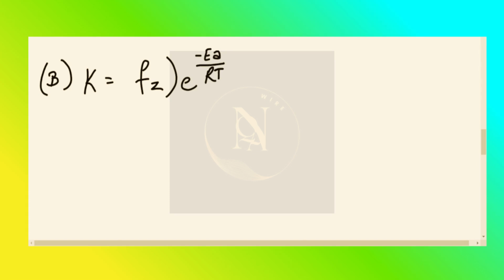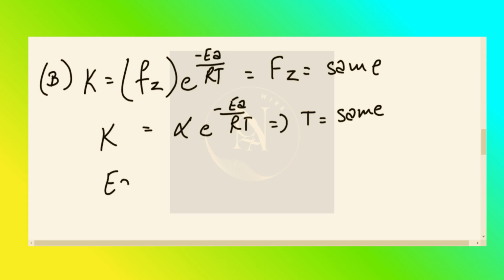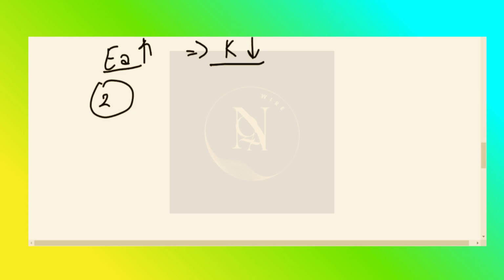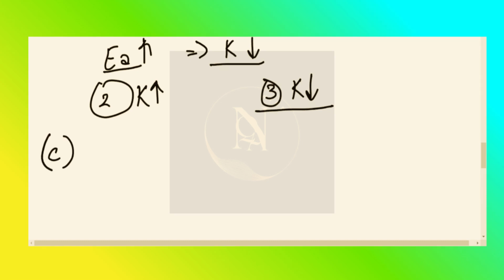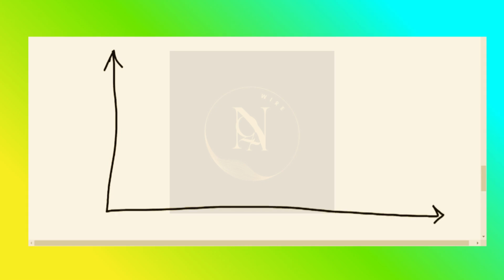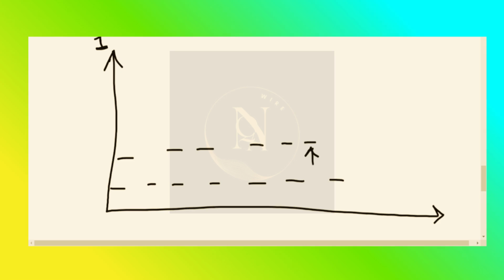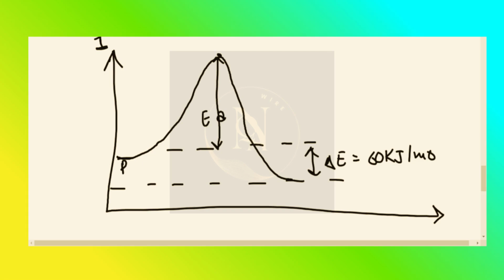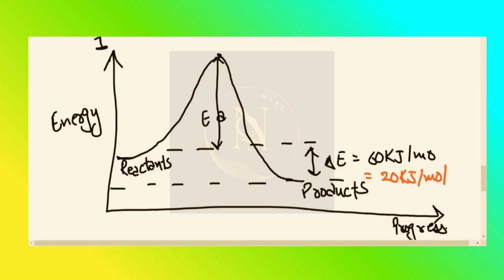Consider three reactions with different values of and (a) Sketch a potential energy profile for ea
Consider three reactions with different values of and (a) Sketch a potential energy profile for each reaction that shows the potential energy of reactants, products, and the transition state. Include labels that define and . (b) Assuming that all three reactions are carried out at the same temperature and that all three have the same frequency factor , which reaction is the fastest and which is the slowest? (c) Which reaction is the most endothermic, and which is the most exothermi